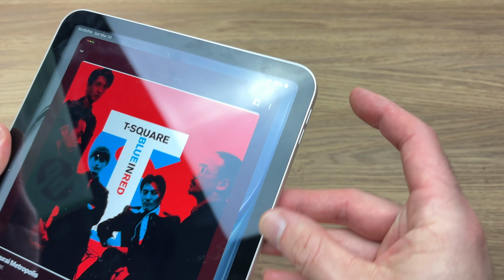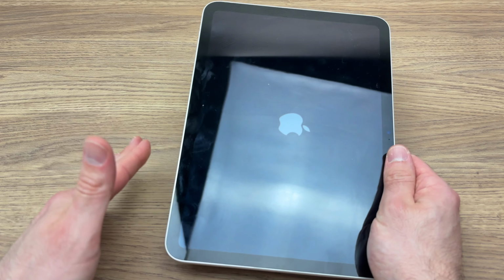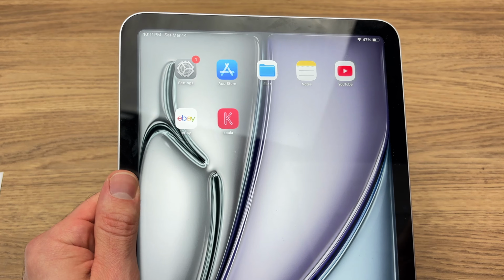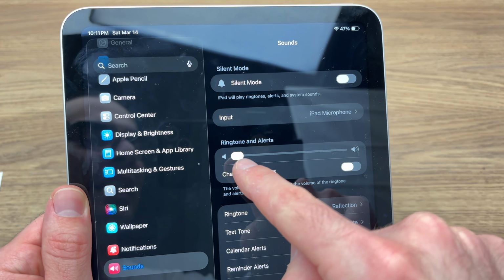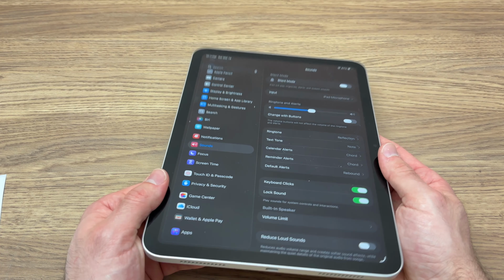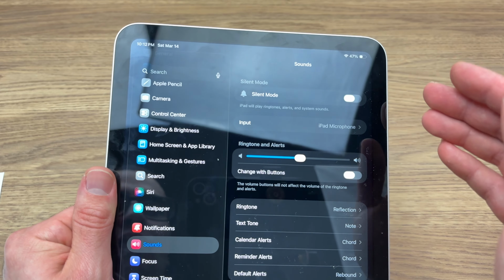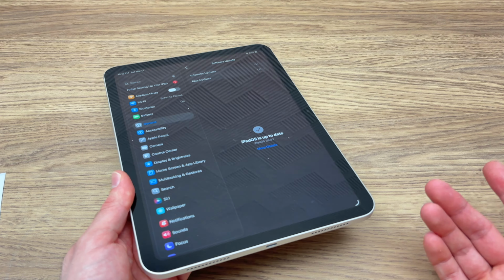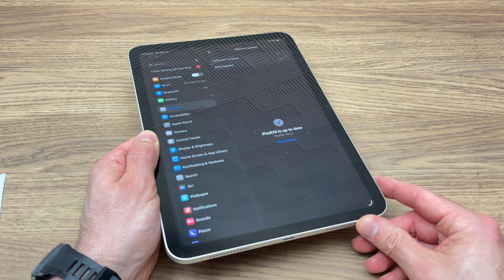iPad Air M4 (2026) : How to Fix No Sound Coming Out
How to fix your iPad Air M4 id there is no sound coming out of the speakers.
► iPad Air M4 11inch 128GB
► iPad Air M4 13inch 128GB
►TiMOVO for iPad Air 11 Inch Case

►Apple Pencil Pro